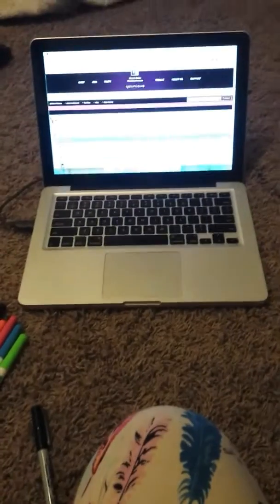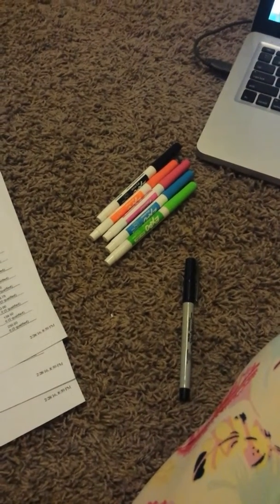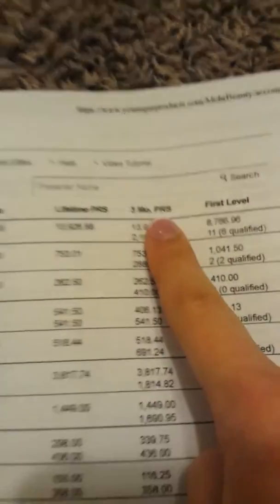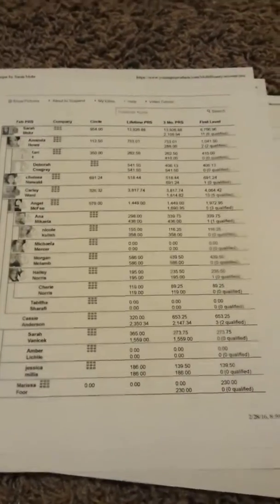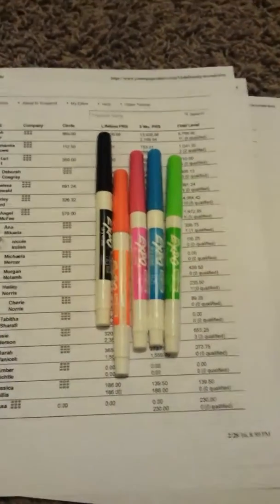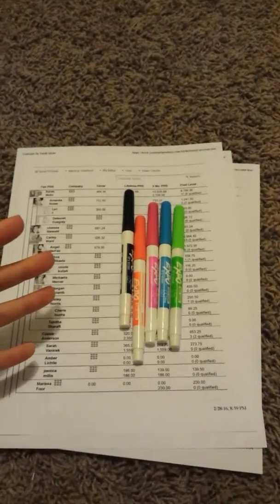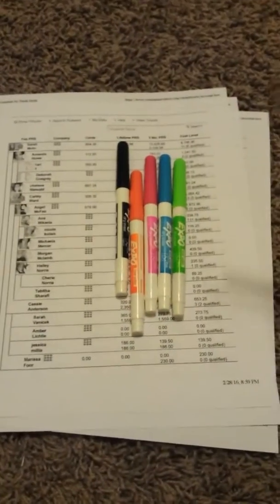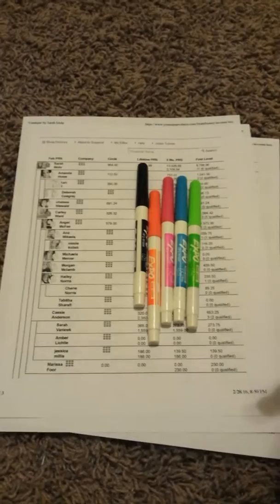How to quickly and efficiently map your Younique goals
Just a quick run down of how I map my team's goals.